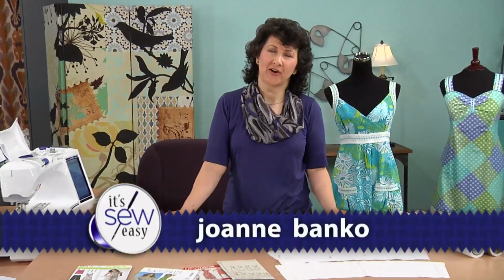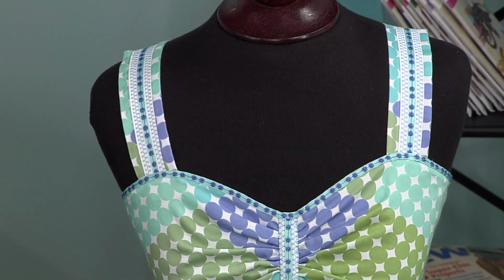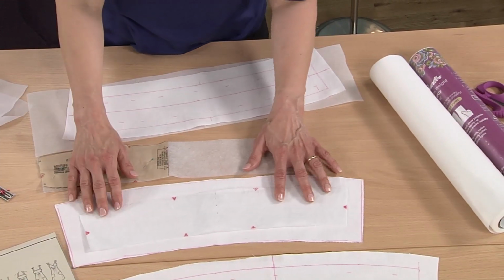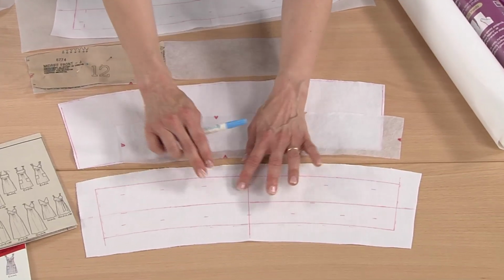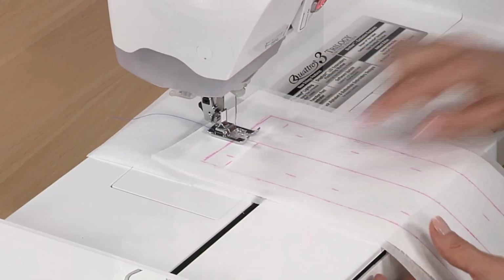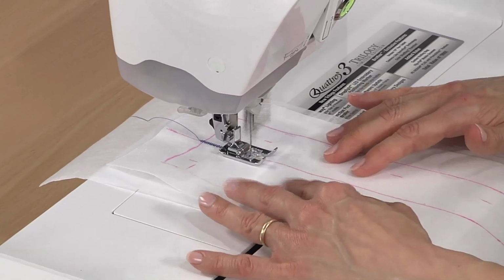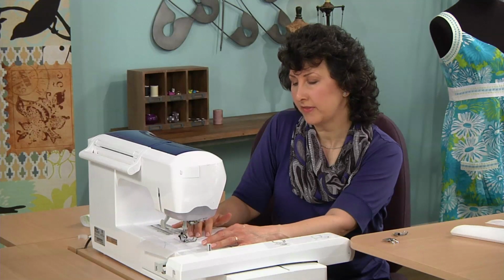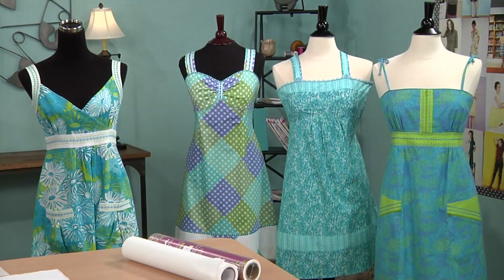Learn how to use ribbon and trims in garment construction on It’s Sew Easy with Joanne Banko (608-1)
Ribbons and trims have been around forever, but it’s only recently that we’ve seen so many new ways to actually use them as part of garment construction. Author, designer and online educator from Let’s Go Sew Joanne Banko shows how to embellish a dress with decoratively stitched bands you make yourself. She uses a home sewing and embroidery machine from Brother International Corporation to stitch her dress project.  Learn more about using ribbons and trims as part of your garment design on It’s Sew Easy.